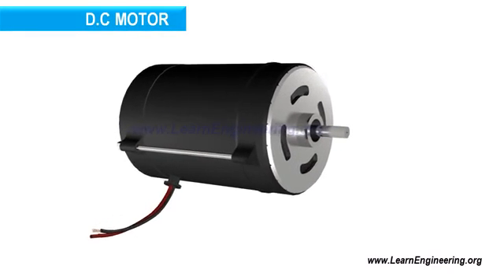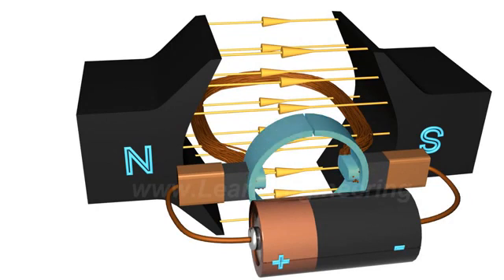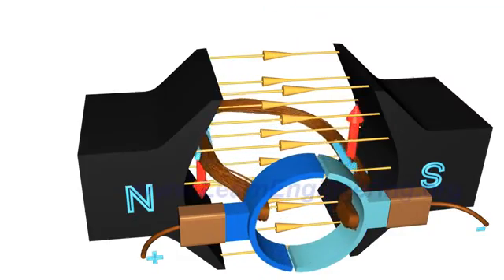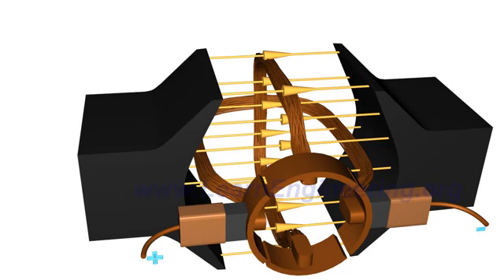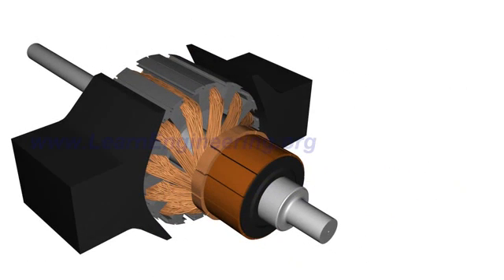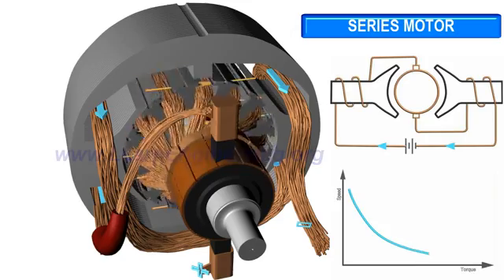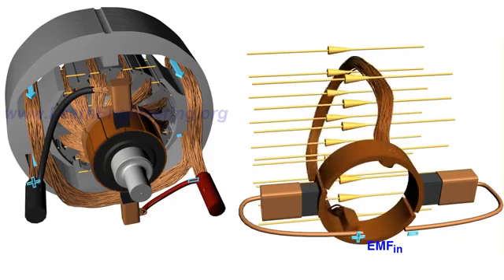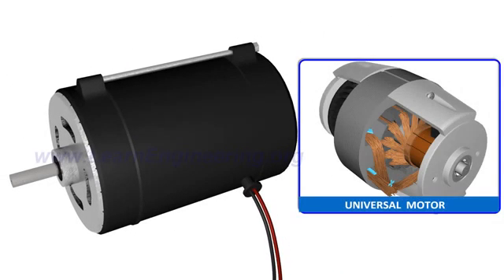How electric motor works.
This video help you to know how electric motor work.